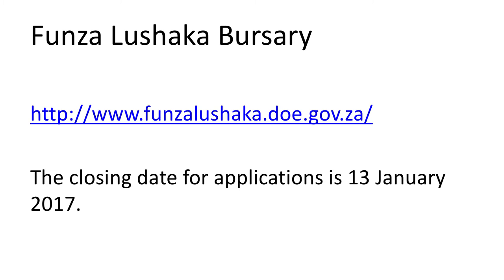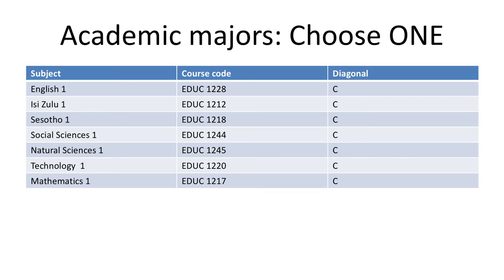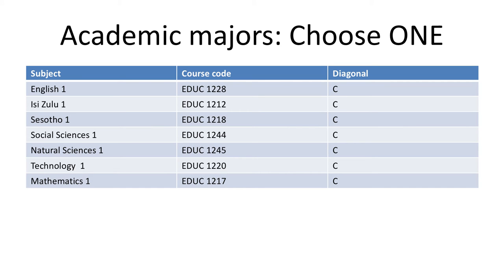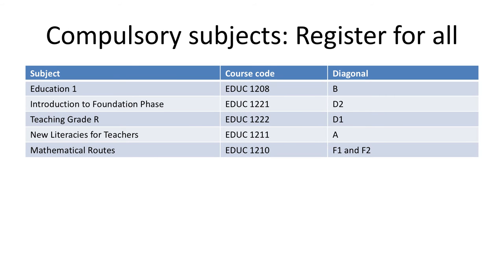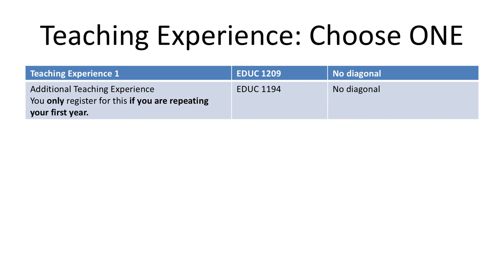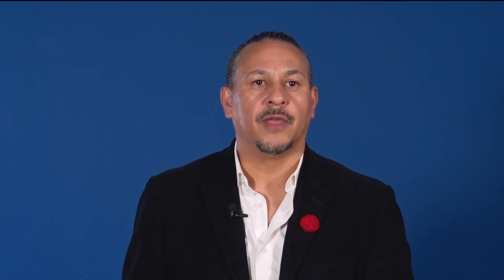Curriculum Planning: Education: Foundation Course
Have you applied for, or been accepted for a Bachelor of Education and don’t know what your courses will be?
We've made it easy to help you understand  more about the programme that you have chosen as well as how to go about selecting your courses.
An Academic Advisor will explain and demonstrate how to decide on the courses.
Knowing which courses to choose will help you when you register.